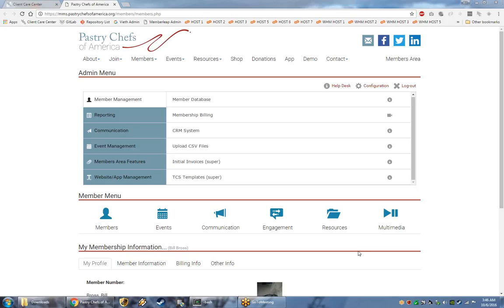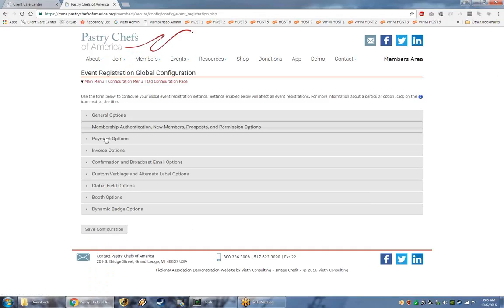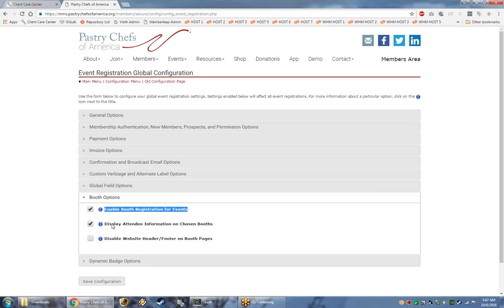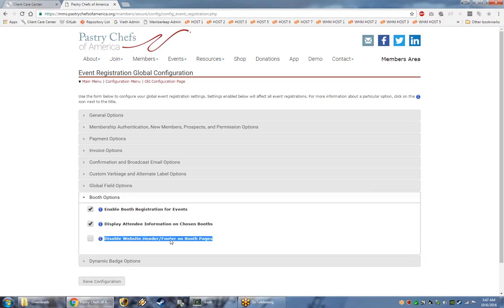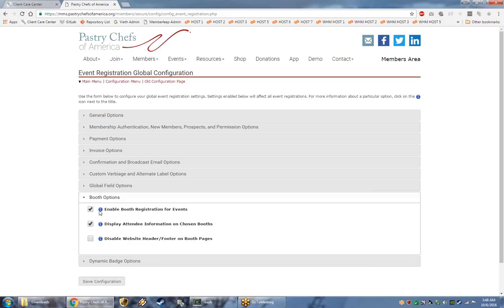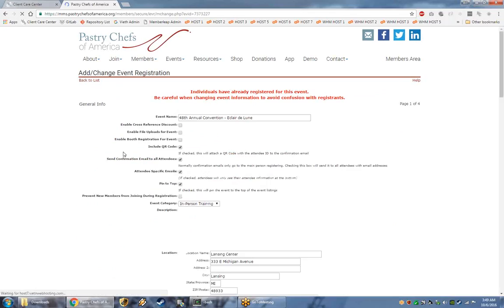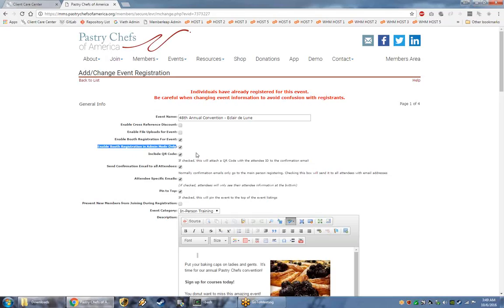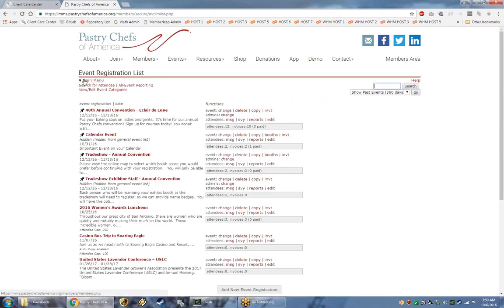Interactive Booth Editor Configuration and Setup Options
This video will go over how to enable and configure the interactive booth editor within Event Registration.

recorded 10/6/2016